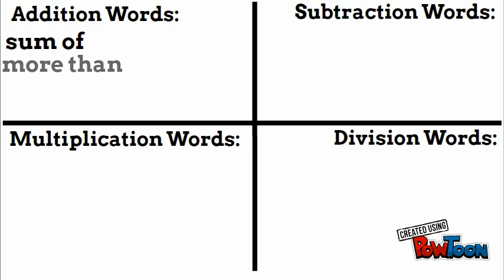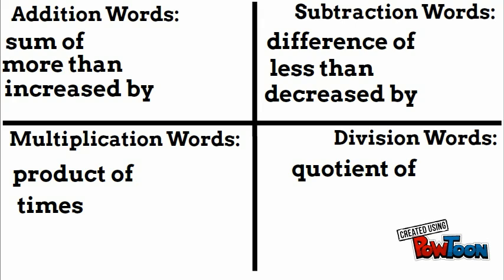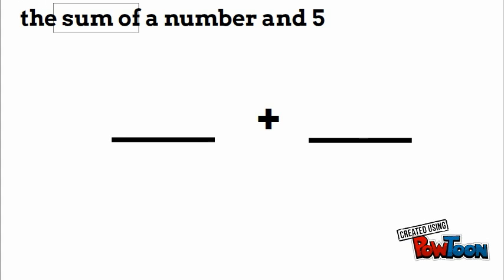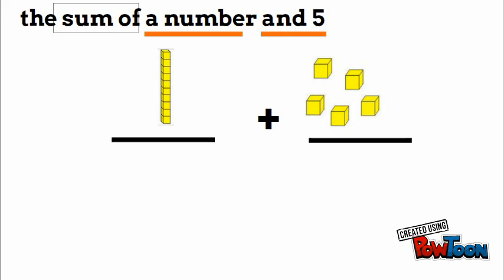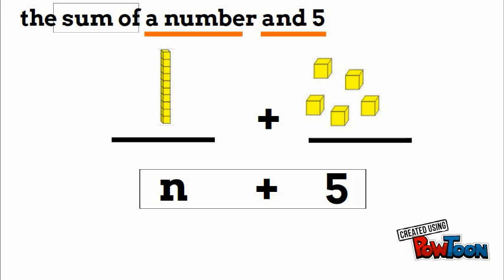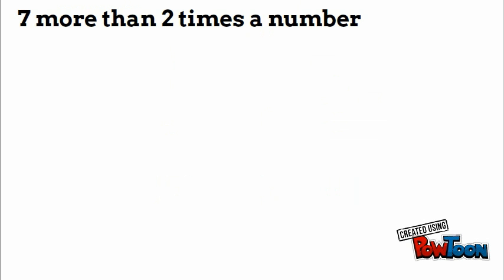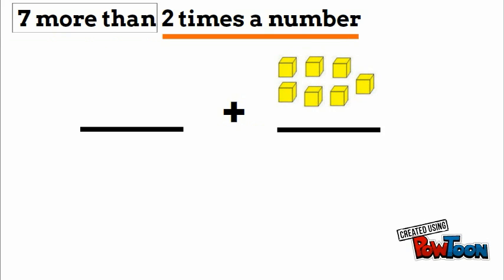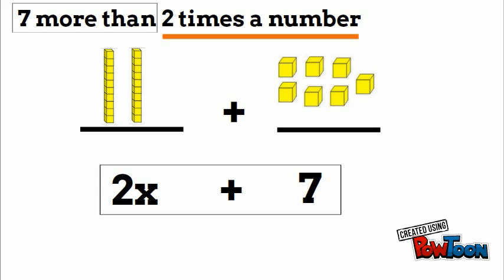6.EE.2a Addition Expressions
Translating addition statements or words into algebraic expressions while using rods and cubes to visualize the algebraic expressioin-- Created using PowToon -- Free sign up -- Create animated videos and animated presentations for free.  PowToon is a free tool that allows you to develop cool animated clips and animated presentations for your website, office meeting, sales pitch, nonprofit fundraiser, product launch, video resume, or anything else you could use an animated explainer video. PowToon's animation templates help you create animated presentations and animated explainer videos from scratch.  Anyone can produce awesome animations quickly with PowToon, without the cost or hassle other professional animation services require.